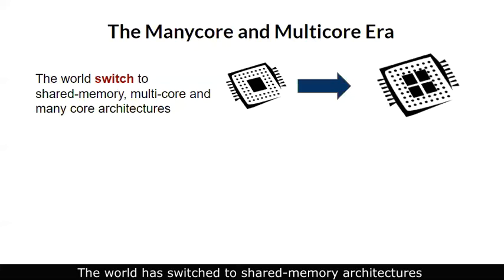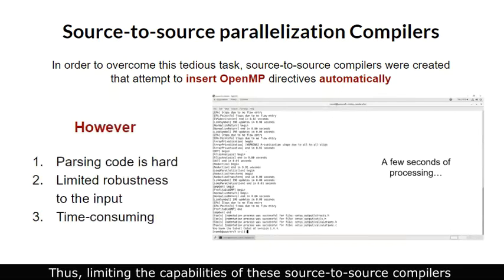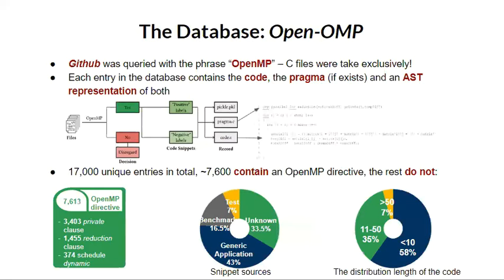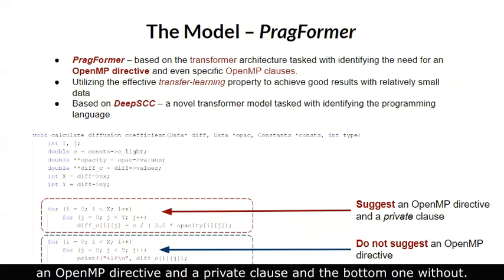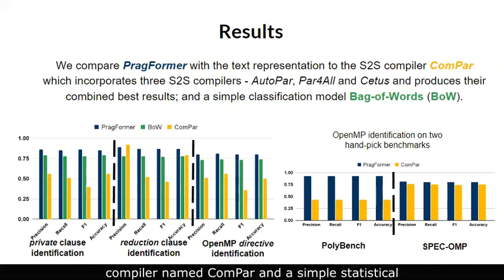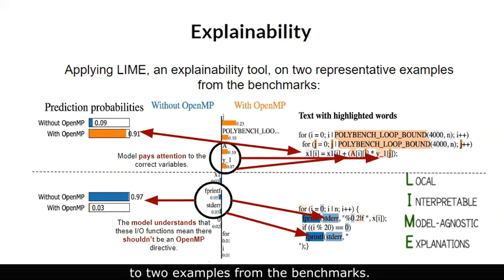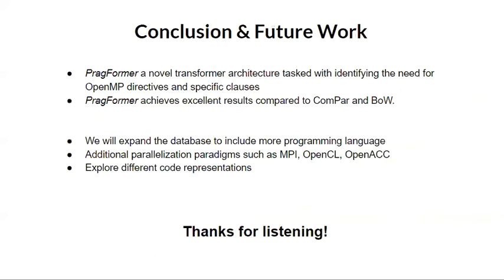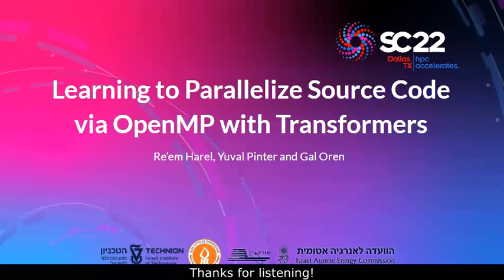Learning to Parallelize Source Code via OpenMP with Transformers - SC'22 Poster Video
Learning to Parallelize Source Code via OpenMP with Transformers - Video presented in SC'22 Dallas - research poster